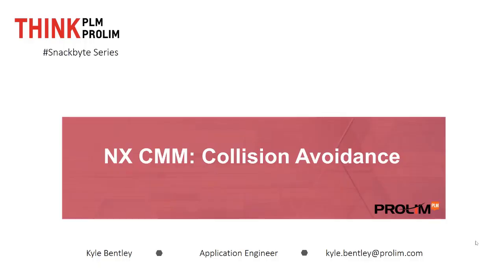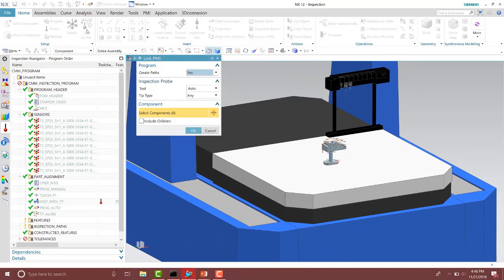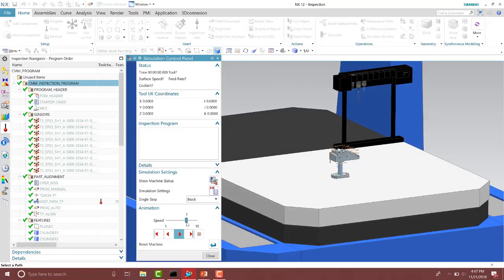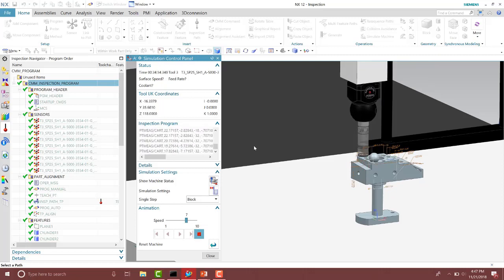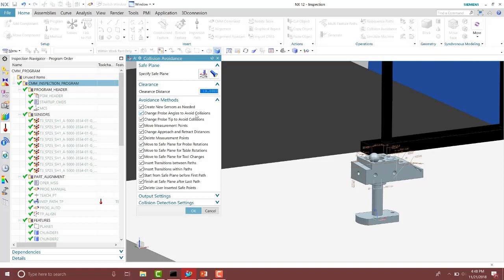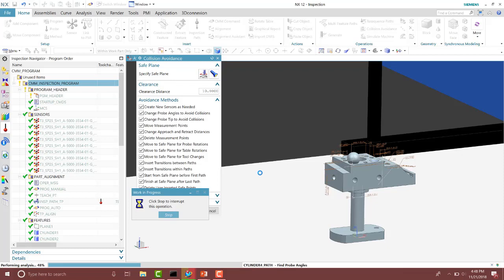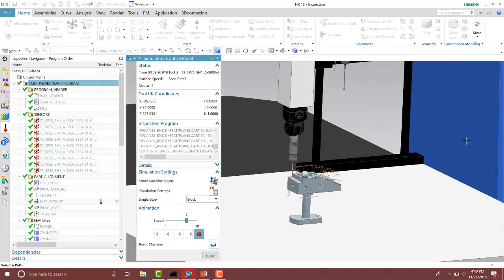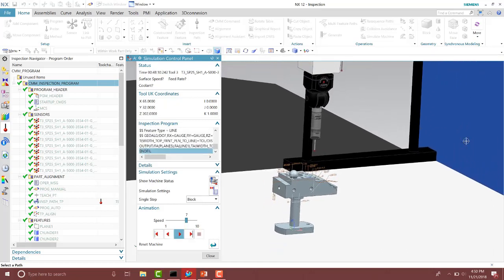Snackbyte: NX CMM: The Collision Avoidance Tool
You can use the Collision Avoidance tool in the NX CMM environment to correct inspection paths and create a safe, collision-free inspection program.